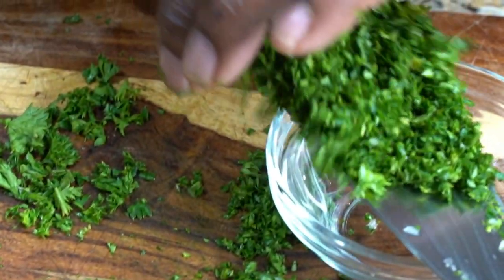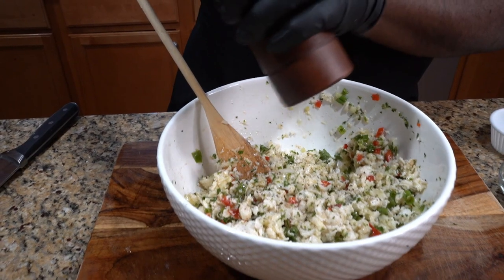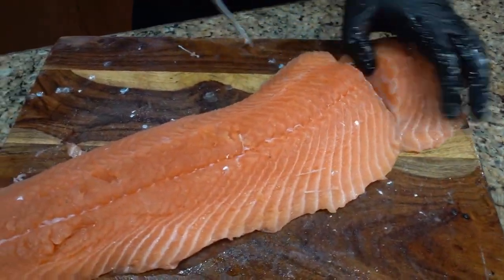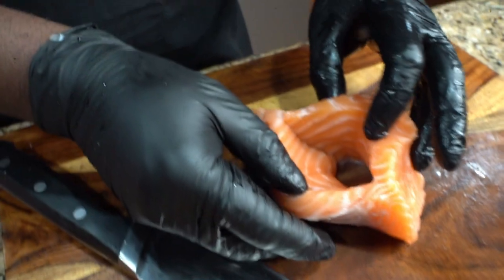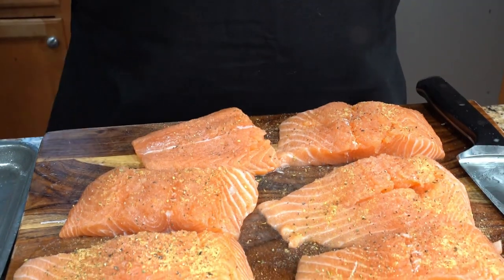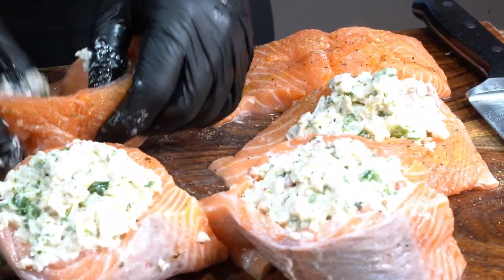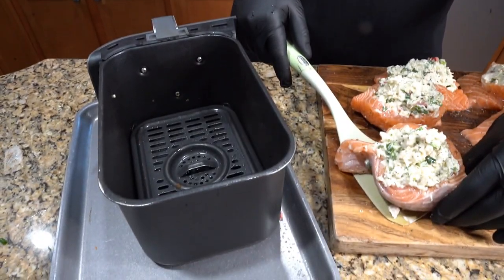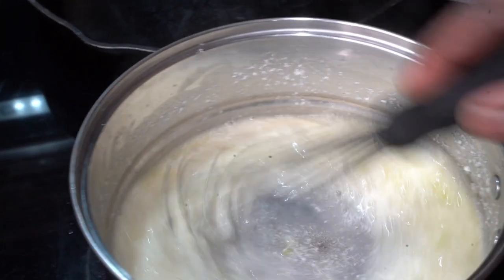How To Make Crab Stuffed Salmon - A Different Take On A Classic Recipe!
EASY RECIPE CRAB STUFFED SALMON, HOW TO FILLET A SALMON, HOW TO MAKE A BEURRE BLANC AND HOW TO stuff a salmon

2 cups crab meat
3 tls spoon mayonnaise
tsp onion
bell pepper
Parsley
salt and pepper
garlic

SALMON
EVOO
FOLLOW VIDEO TO COMPLETE DISH

Top